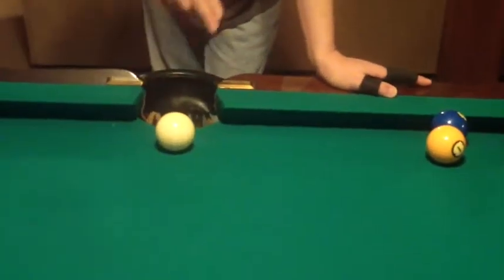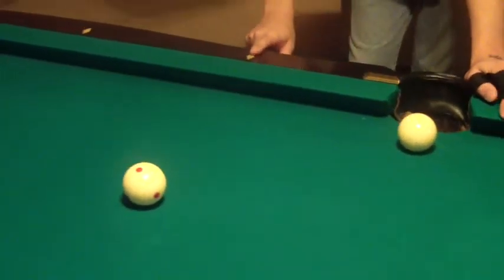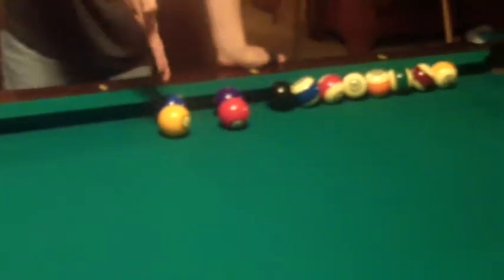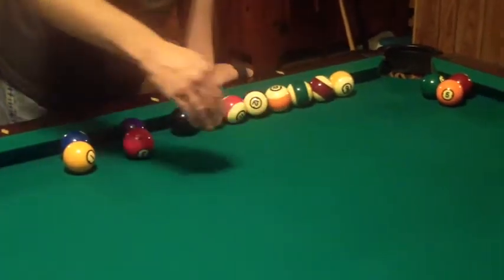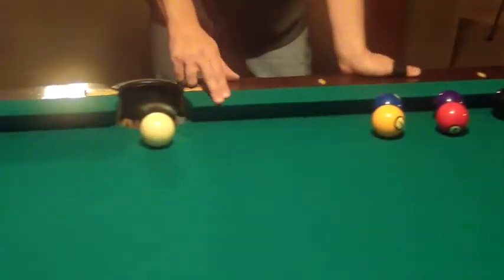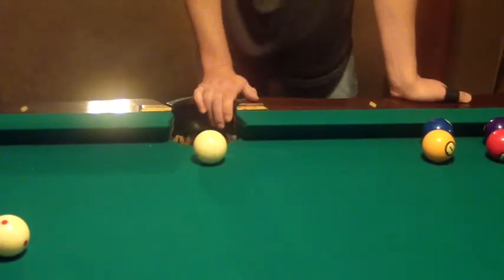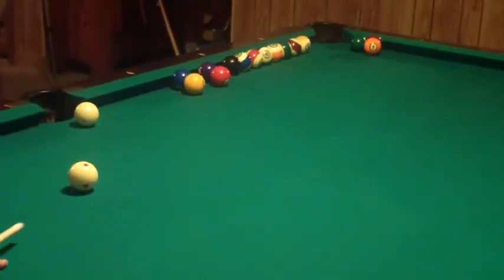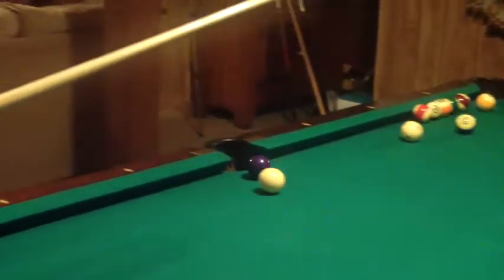8-ball Riddle Shot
8-ball riddle shot instructional video